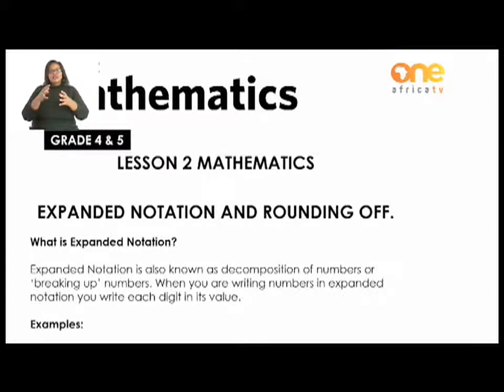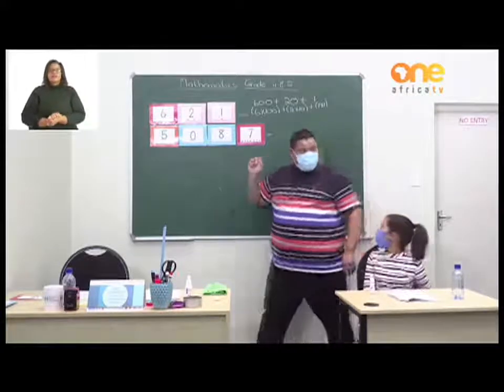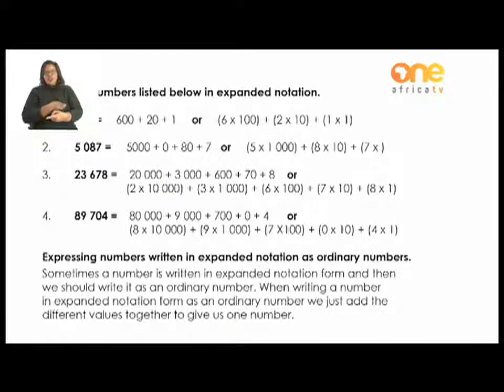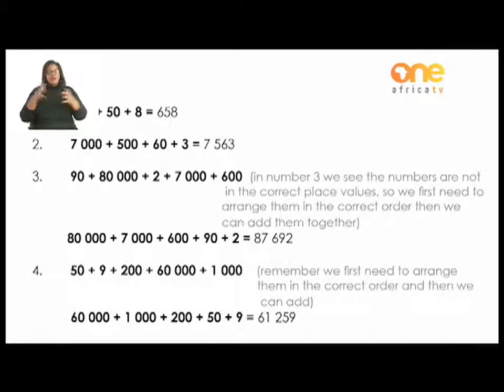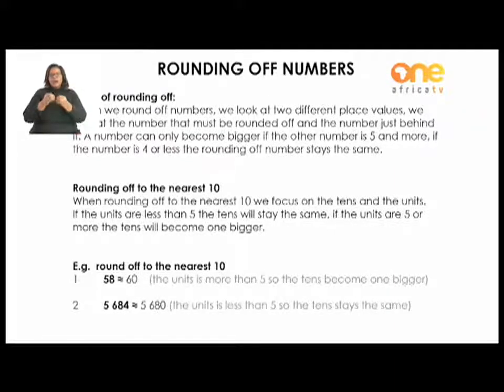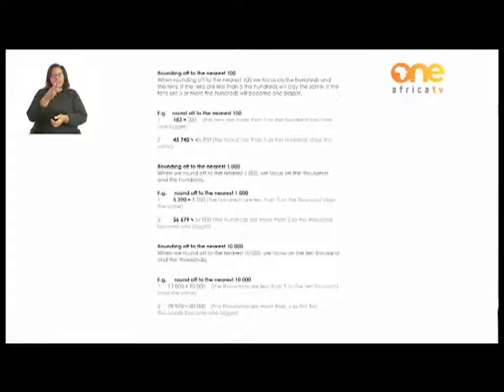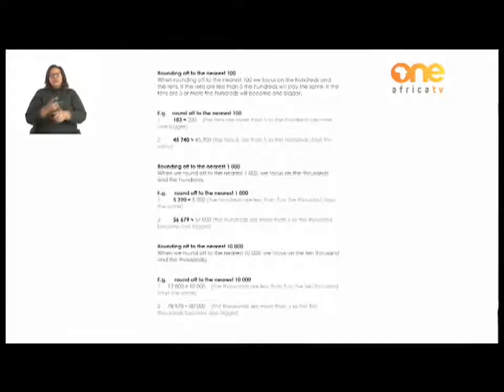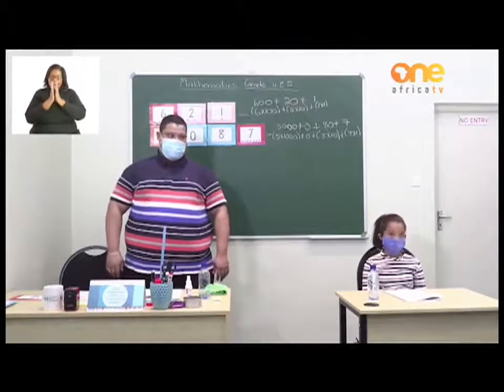LearnOnOne | Gr 4&5 | Maths (Expanded Notation & Rounding Off)